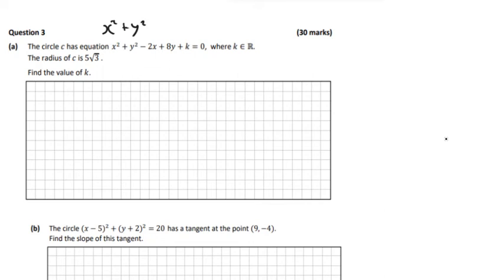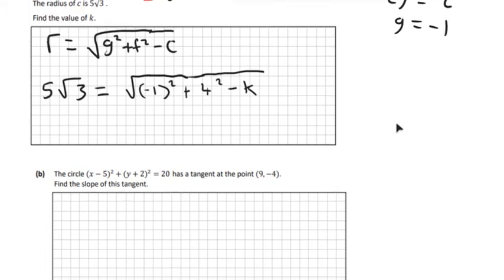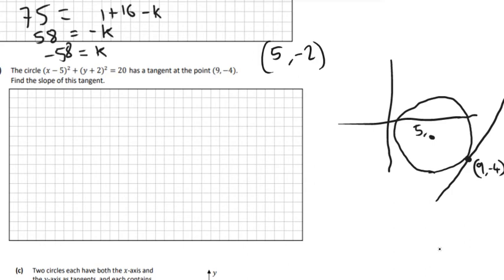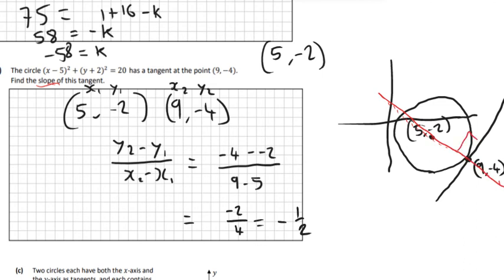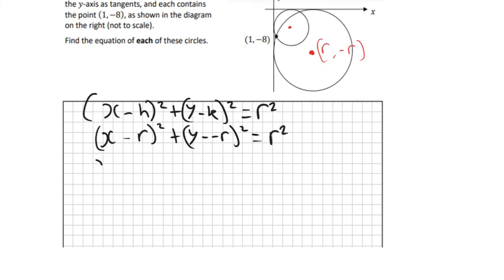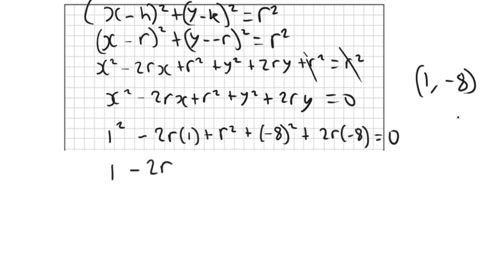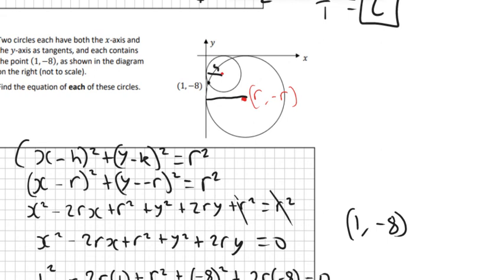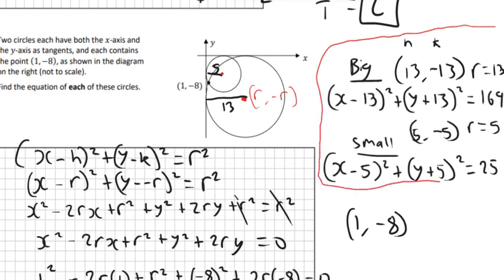Leaving Cert 2022 Higher Maths Paper 2 Q3